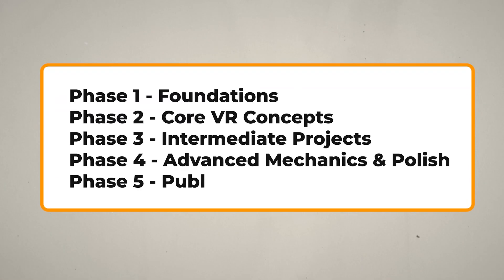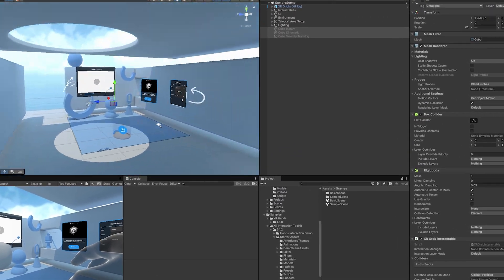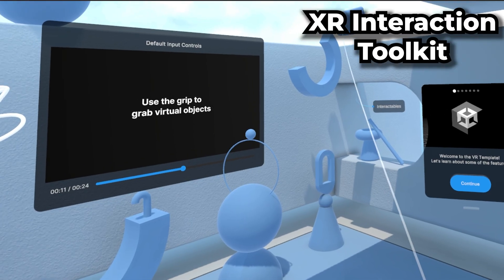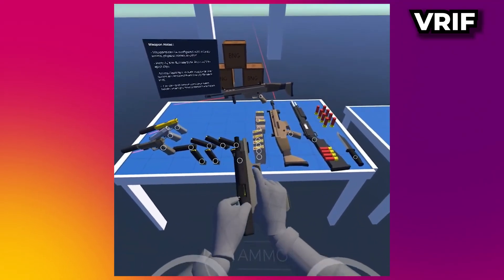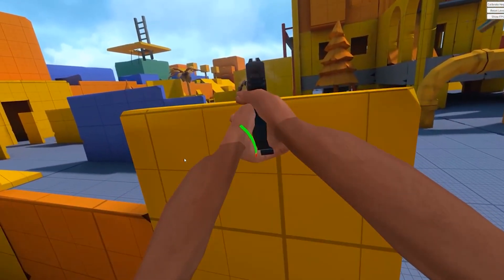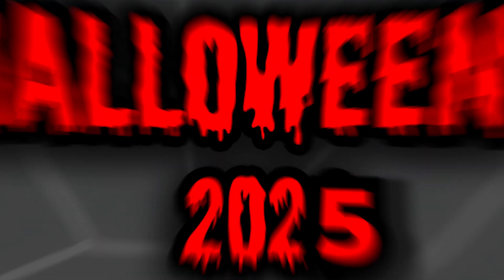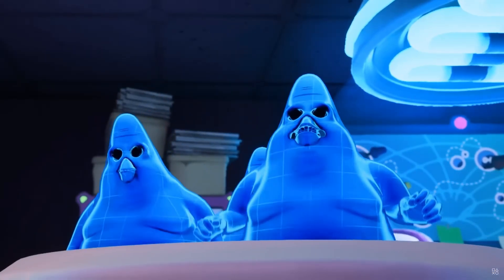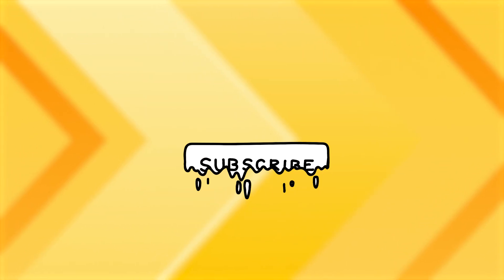How to Make VR Games in Unity (Complete Beginner Guide)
Ready to become a VR developer but don't know where to start? This complete VR development roadmap breaks down the exact 5 stages I wish I had when I started 4 years ago. From complete beginner to publishing your first VR game, this guide covers everything you need to know.

🎯 WHAT YOU'LL LEARN:
✅ Stage 1: Foundations (Unity, C#, Engine Basics) - Month 1-2
✅ Stage 2: Core VR Concepts (XR Interaction Toolkit, Input System) - Month 2-3
✅ Stage 3: Intermediate Projects (Building your first VR game) - Month 3-4
✅ Stage 4: Advanced Mechanics & Polish (Optimization, Audio, IK) - Month 4-6
✅ Stage 5: Publishing & Distribution (Quest Store, Side Quest) - Month 6+

► 🔗Useful Links🔗

00:00 Introduction & Why This Roadmap Matters
00:34 Stage 1: Foundations (Unity, C#, Engine Basics)
03:18 Stage 2: Core VR Concepts (Toolkits & Input)
05:38 Stage 3: Intermediate Projects
07:08 Stage 4: Advanced Mechanics & Polish
09:47 Stage 5: Publishing Your VR Game
10:47 Conclusion & Game Jam Invitation